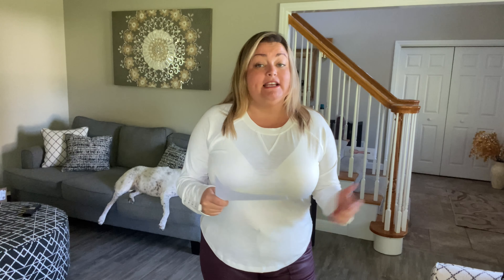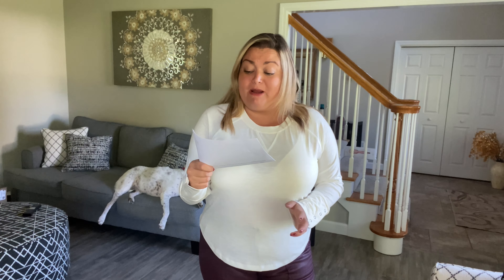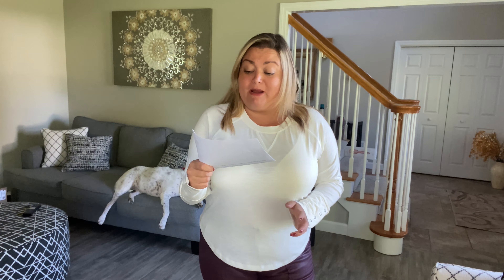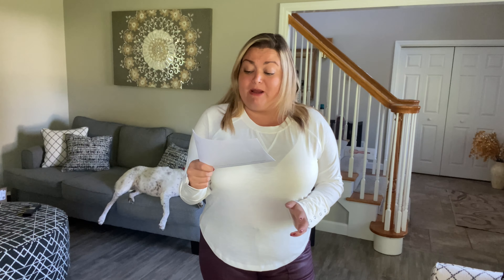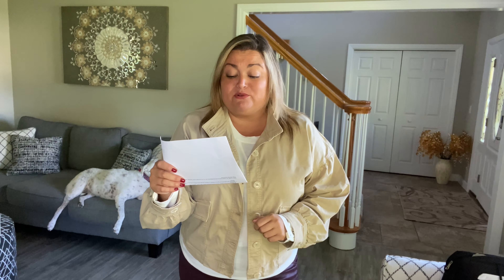Trendsend // Some fun styles! // October 2022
Hi my Kayla Crew, welcome back!  Today I am sharing my latest Trendsend box with you.  It was a smaller box than usual and I had a new stylist.  I still received some fun pieces to try on!  What was your favorite piece in this box?   If you'd like to try Trendsend

The items I received in my box were:
DRA Lily Ruffle Pullover
Evereve Soren Snap Cuff Tee
Evereve Britta Border Print Blouse
Kut From the Kloth Coated Reese Utility Pant
Kut From the Kloth Rosa High Rise Ankle Straight
Sanctuary Cassidy Jacket

Kayla